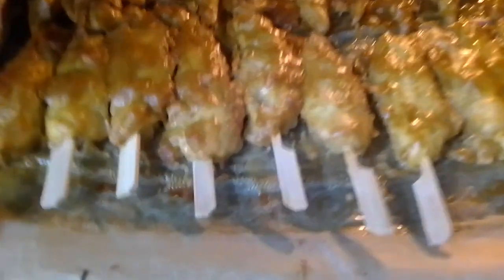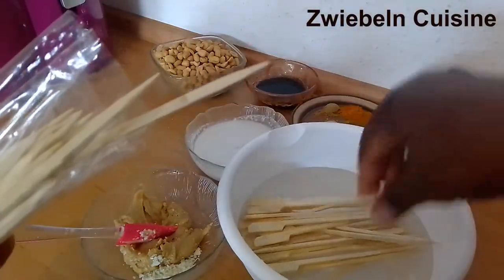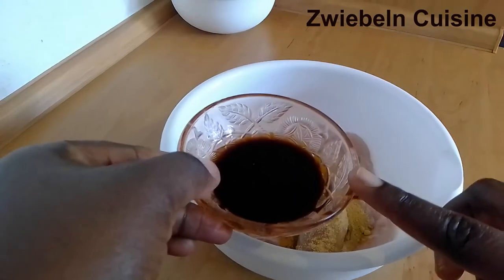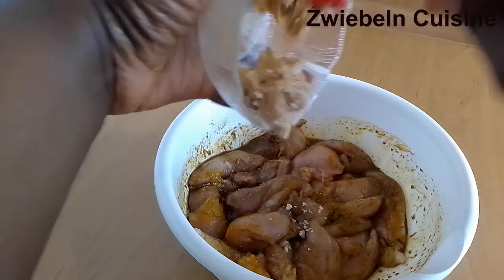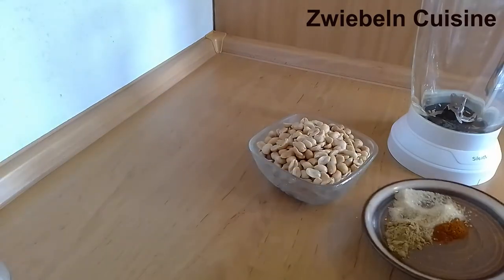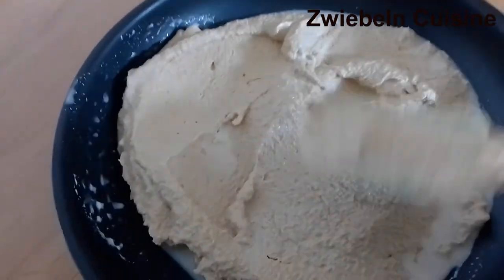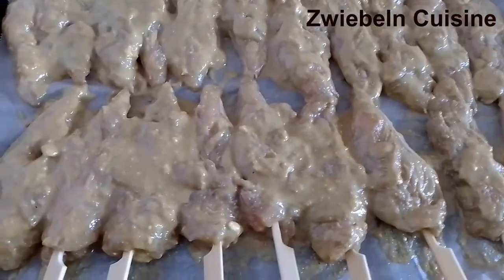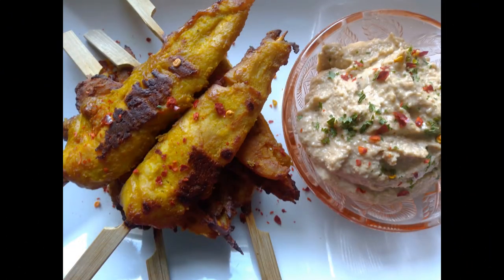Chicken Satay Recipe/Satay Sauce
Hey Fam, thank you so much for the continued support and if you are new to the family you are welcomed feel at home and don't forget to subscribe ❤️. In this video i will showing you all how i make Chicken Satay and Chicken satay sauce. Just like my other recipes, It is very easy and simple and straight forward recipe.
Ginger Powder 1tsp
Cumin Powder 1/2 tsp
Tumeric 1tsp
Light soy sauce 1tbsp
Peanut sauce 2tbsp
Onions powder 1 tbsp
For the Sauce:
Roasted Peanut 2 Cups
Brown sugar 1 Tbsp ( adjust to suit your taste